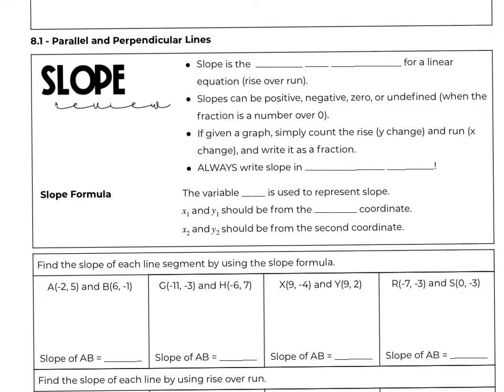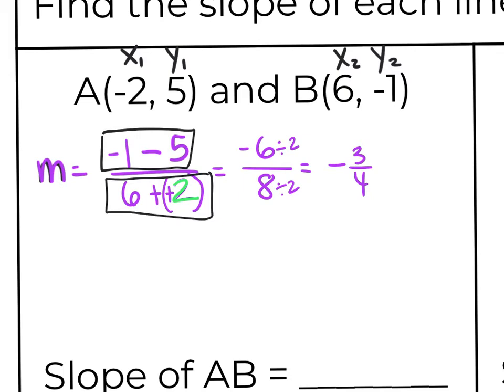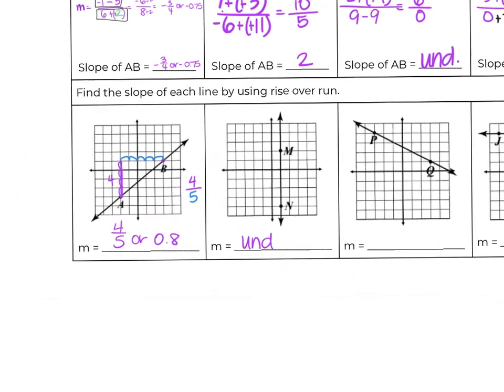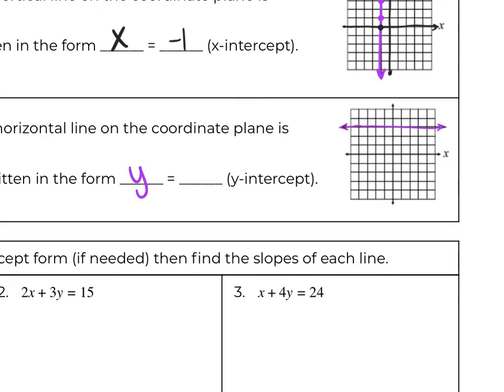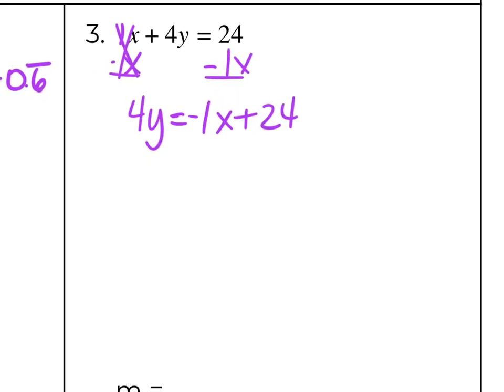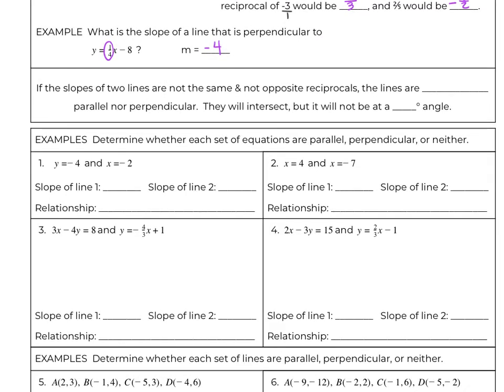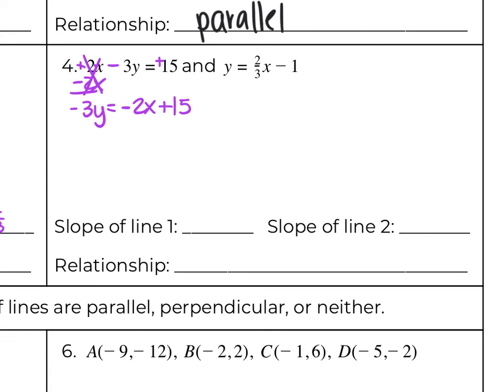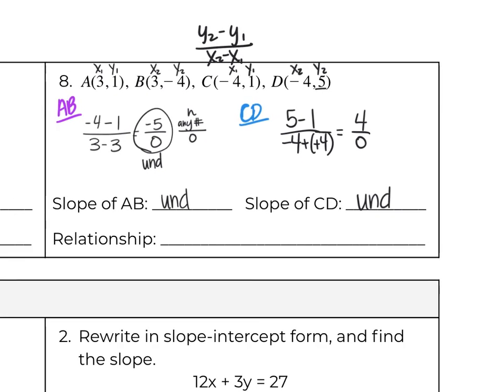Geometry 8.1 Notes